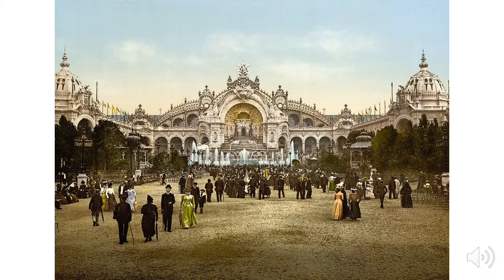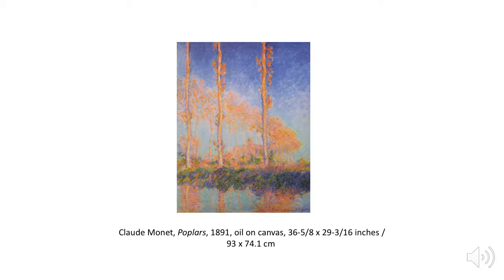Nevaeh Noury Week 27 Express Yourself Blog (Henri Matisse The Goldfish- Fauvism)